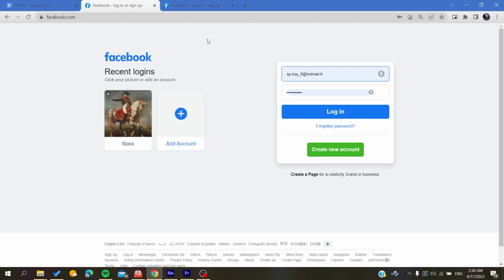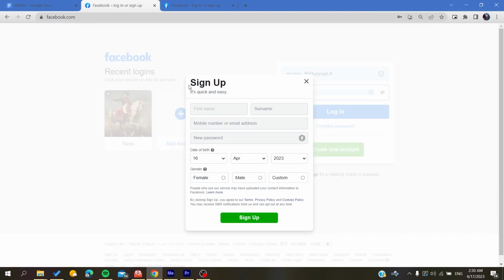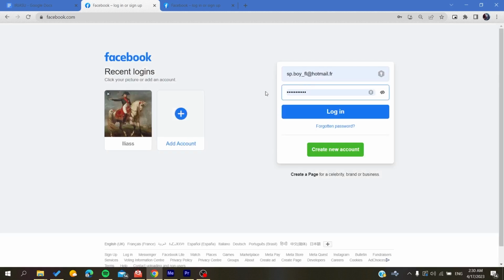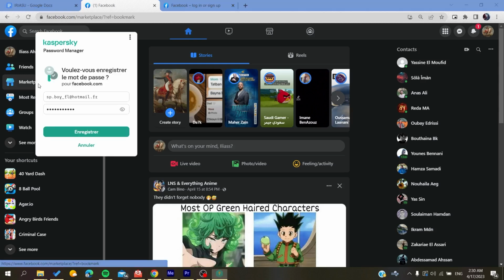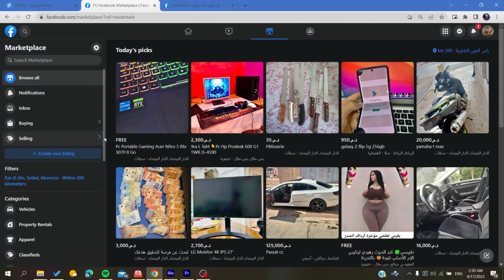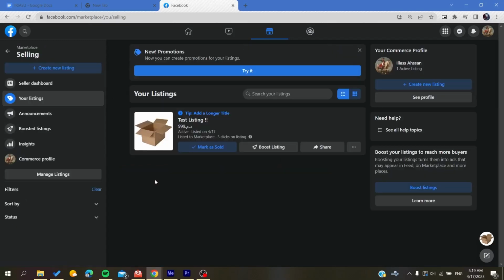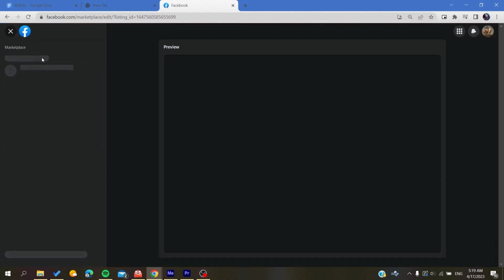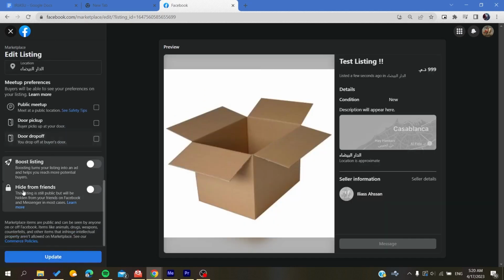How To Turn Off Comments Facebook Marketplace Tutorial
Today we talk about turn off comments facebook marketplace,facebook marketplace tips,selling on facebook,turn off comments,facebook turn off comments